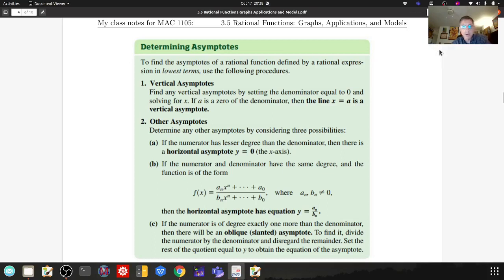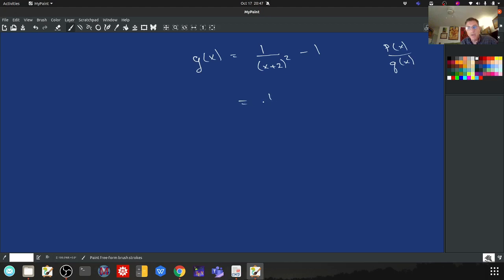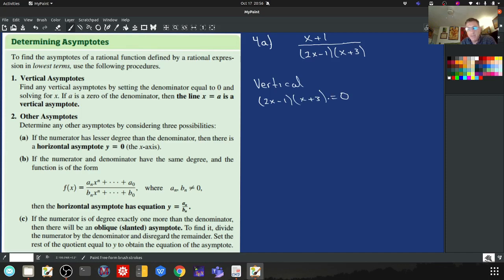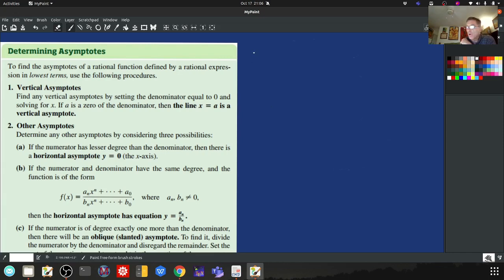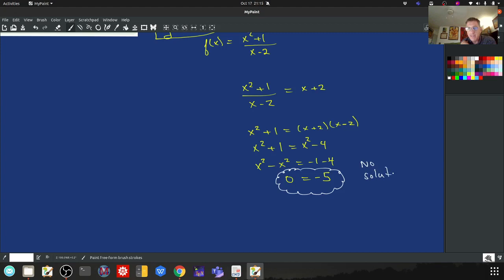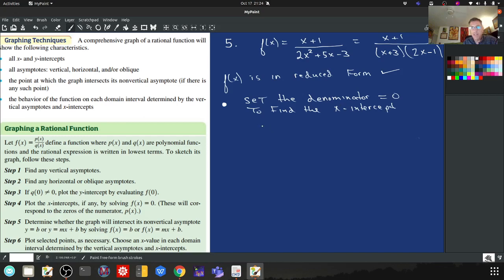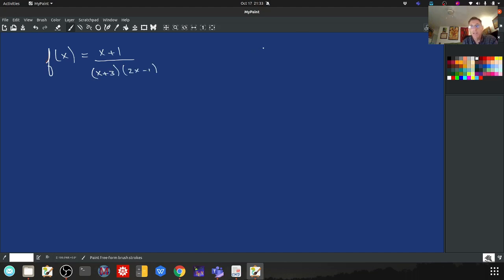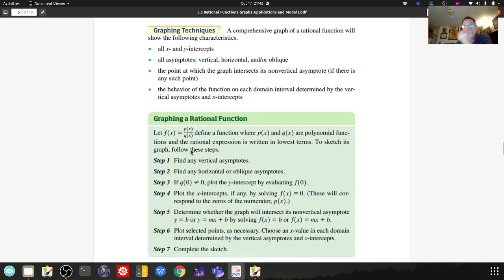College Algebra Graphing Rational Functions Part 2